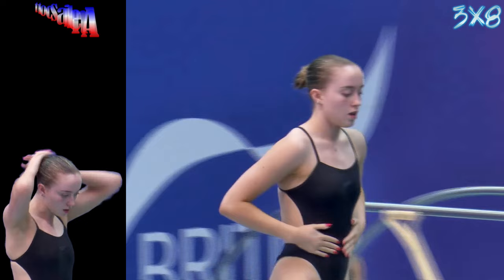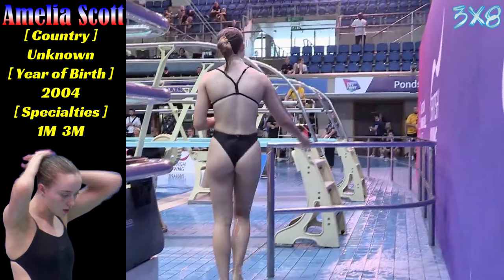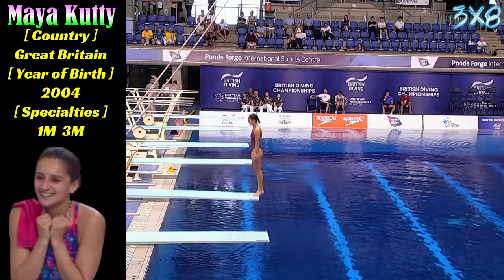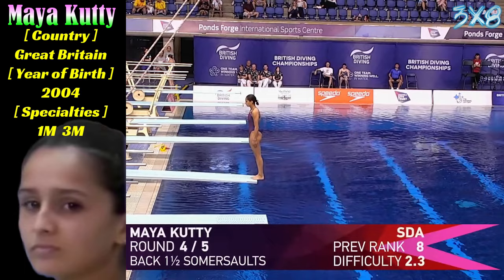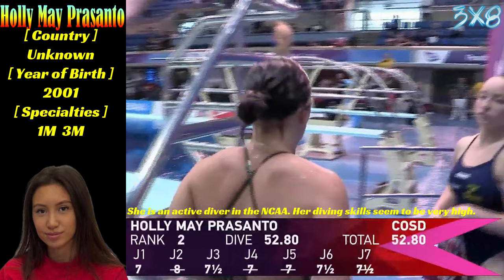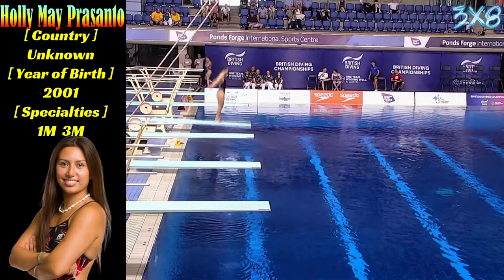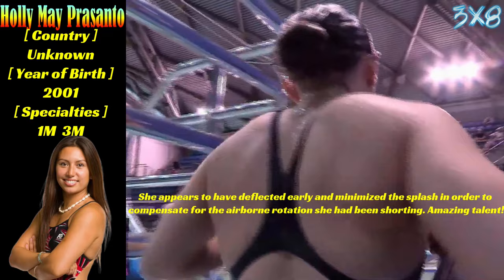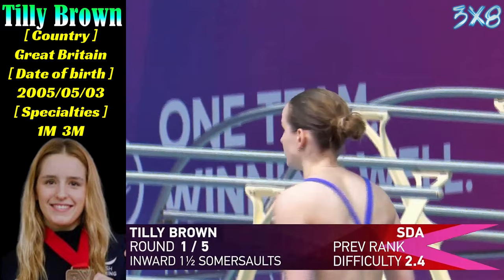Women's Diving | Highlights selected by 3×8TV | British Diving Champs 2023 | 1M Springboard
[Caution]
Please be careful of malicious channels that plagiarize our videos and mainly thumbnails.
This channel does not have subchannels, so don't be fooled by similar thumbnails!

・Enjoy the beauty of water sports!
I will keep adding more and more.

　　　Name                           Birth
00:02 Amelia Scott　　　   2004
01:11 Maya Kutty　　　　  2004
04:14 Holly May Prasanto   2001
07:03 Tilly Brown                  2005/05/03

Medal Roll of Honour for the 2023 British Diving Championships
Women’s 1m Final
1. Yasmin Harper, City of Sheffield, 269.30
2. Holly May Prasanto, City of Sheffield, 264.65
3. Grace Reid, Dive London, 252.90